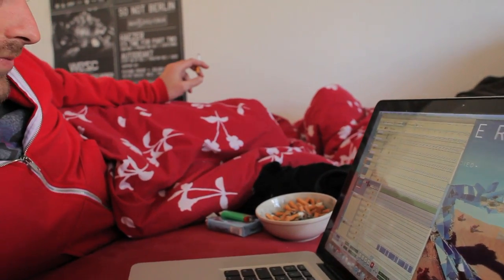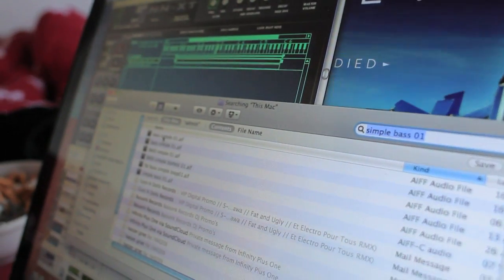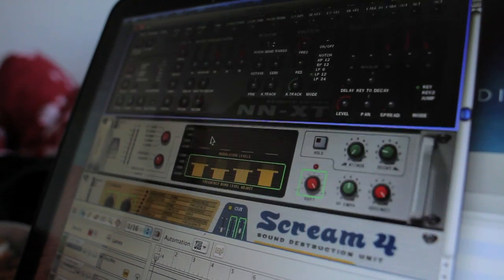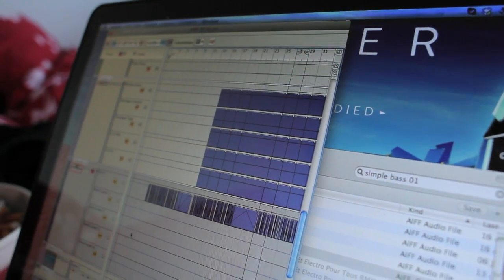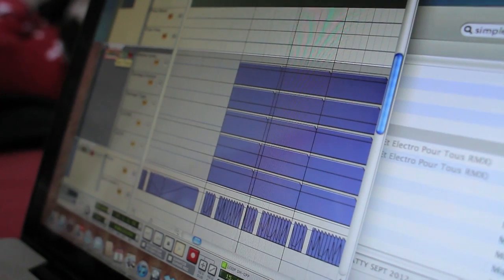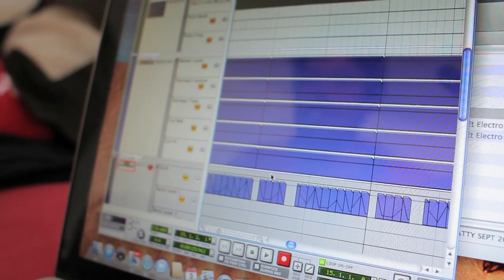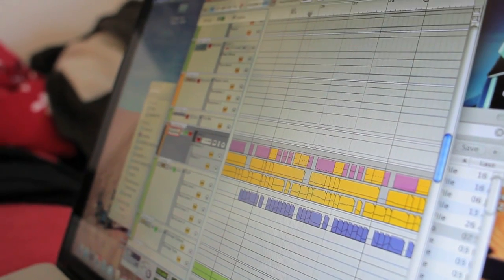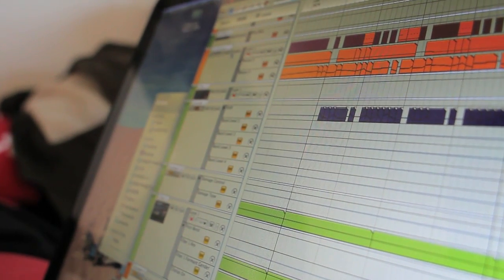HAEZER production diary 4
sorry...i was super hungover for this one.